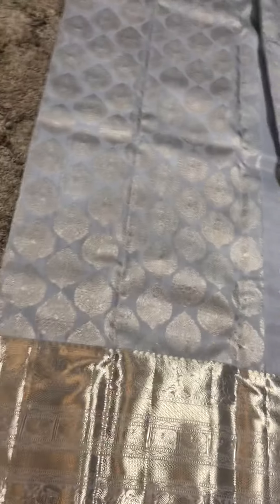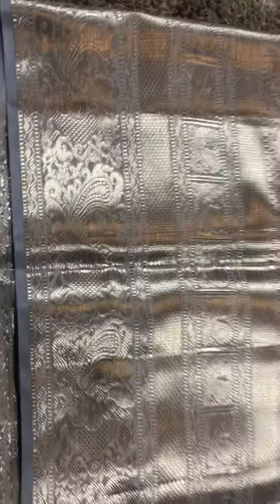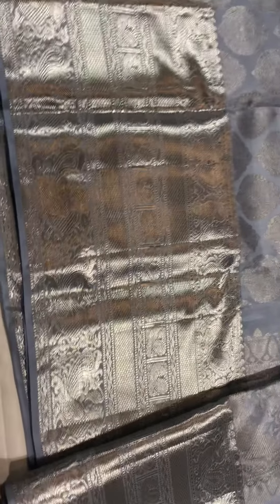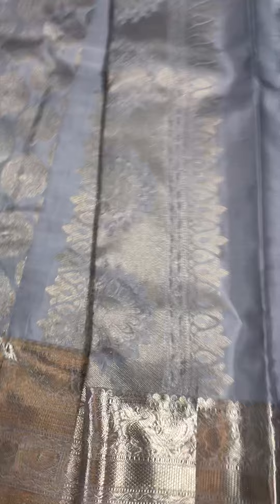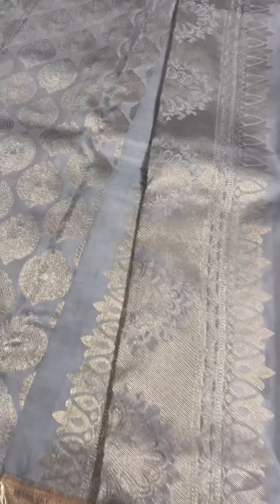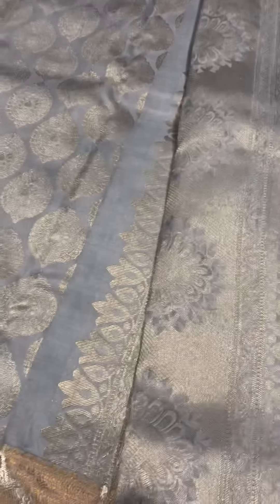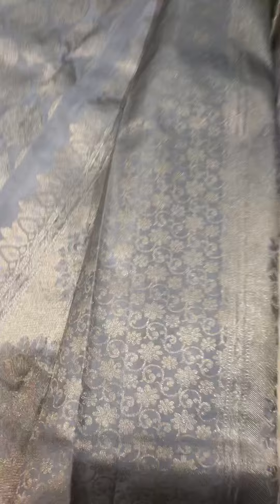Pure kanchipuram silk Saree with silver zari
Kanchipuram silk Saree with silver zari